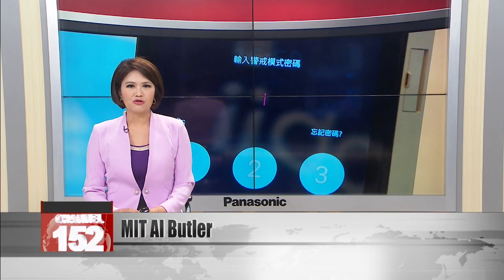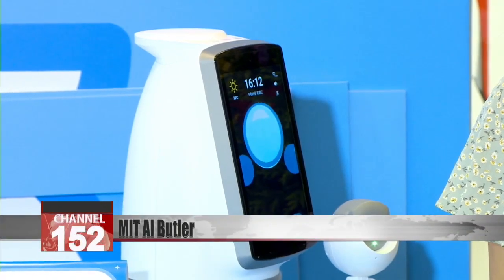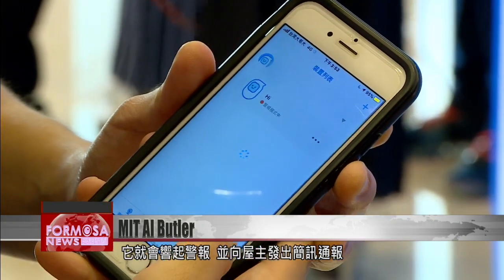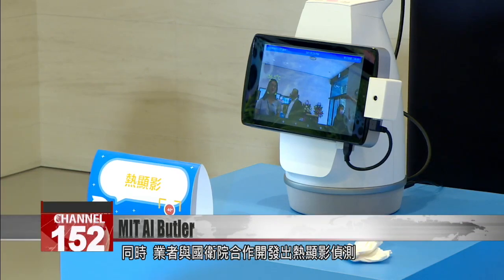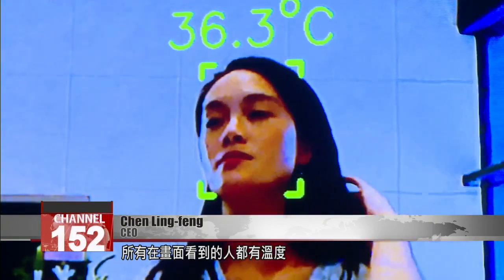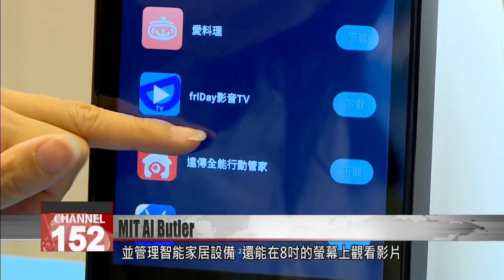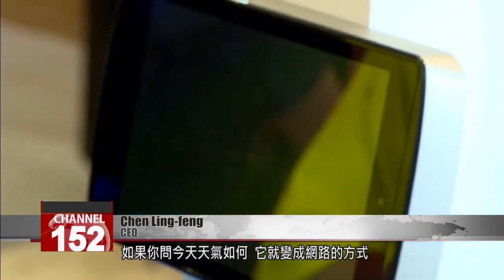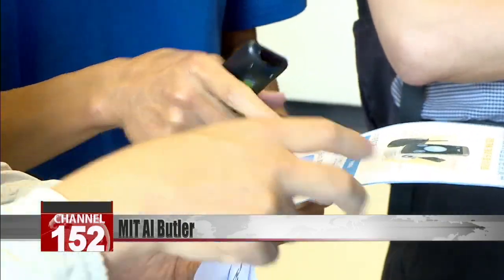Taiwan firm unveils AI butler that works as a security guard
A Taiwan company has unveiled a next-generation smart device that takes aim at the post-pandemic stay-at-home market. It''s a voice-controlled home assistant that can screen for fevers, play movies, and even serve as a security guard. Let''s see it in action.

Stephany Yang
This AI butler can distinguish between friends and family. If it detects a stranger breaking into your home, it will automatically send a message to your phone.

After this AI butler detects a person entering a room, it will ask the person for a password. If the person can’t provide the correct password within 10 seconds, an alarm will ring and a text alert will be sent to the registered homeowner.

Chen Ling-feng
CEO
Once you’re in the home, you can have the device capture your image and add it, then enter yourself into the system using a mobile app. That way, you’ll be recognized as a family member. It will recognize you and use its AI logic to offer services. If there’s someone it doesn’t recognize, it will notify you through your phone, no matter where you are.

This AI butler can also complete a thermal temperature screening in 0.5 seconds, using a system developed in collaboration with the National Health Research Institutes.

Chen Ling-feng
CEO
We partnered with the National Health Research Institutes. You only need to install a small thermal imaging lens. After installing it, you’ll have what you see here. Every person in the frame will have a temperature reading. If the temperature is too high, it will send out an alarm.

You can ask the device questions, which it will answer using Google’s artificial intelligence. You can watch news, check the weather, and control smart home devices. You can also access video streaming services on its 8-inch high-resolution touchscreen.

Chen Ling-feng
CEO
We put a lot of thought into home entertainment. We integrated OTT streaming into the robot, integrating AI services and smart functions from voice commands to facial recognition. It’s all integrated. You tell the device, “I want to watch cable TV,” and it will turn into a TV. If you ask about the weather today, it becomes the internet. With regard to the voice recognition, we’ve created a very intelligent recognition system that allows the device to switch functions, going from a TV to a robot.

Taking aim at workers in the post-COVID economy, companies like these are looking for innovative ways to cater to the stay-at-home market.